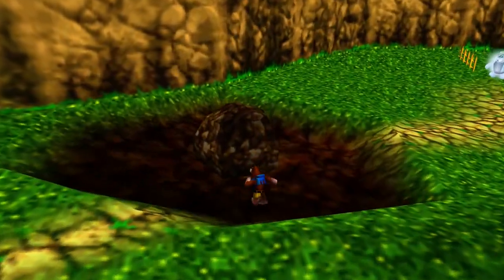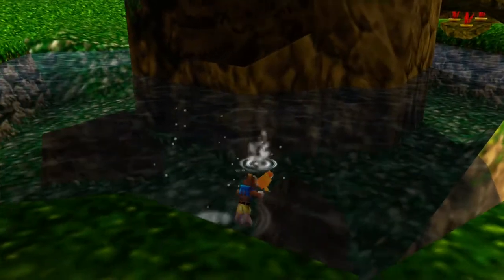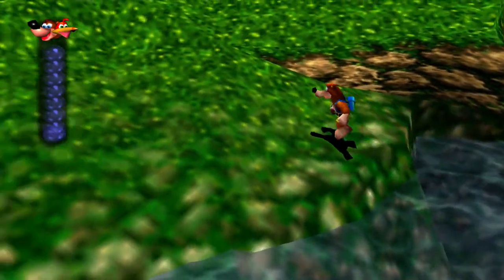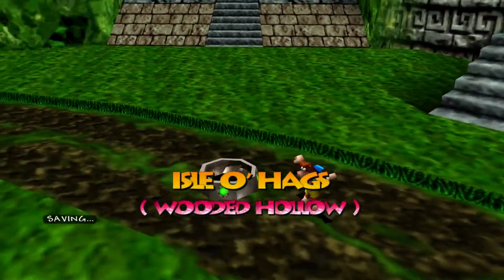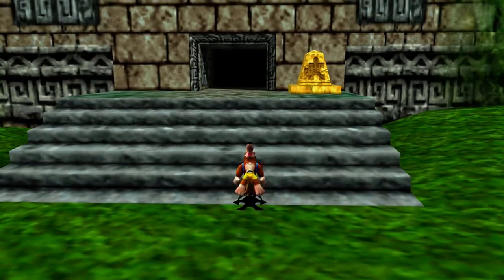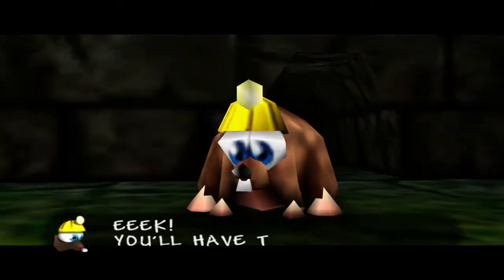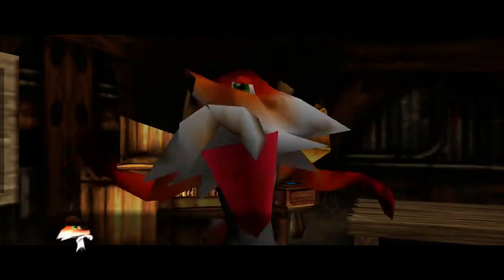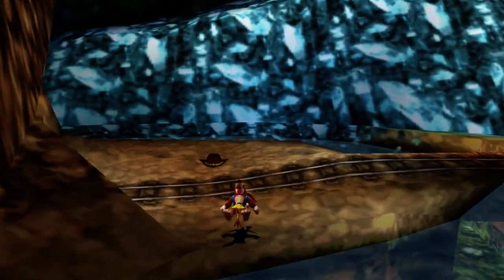Banjo Tooie 9: Saving Rats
We save a rat and then finish off what we can.

Bash bad guys, slay dragons & wreak glorious havoc with us, and accept the FaultyScreen!